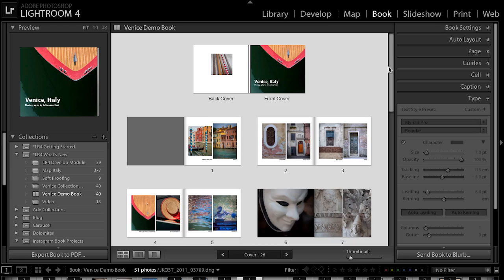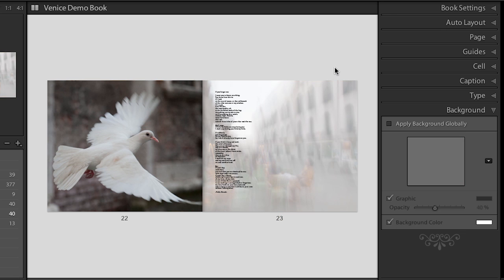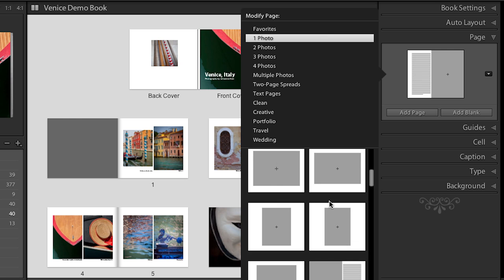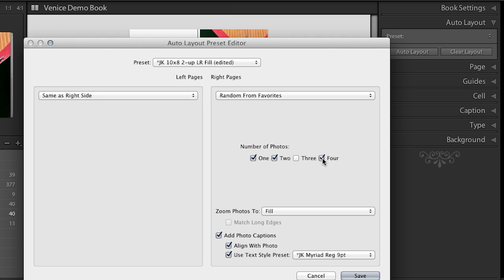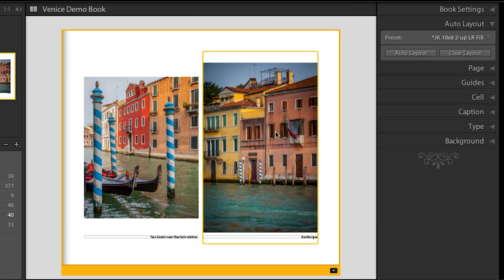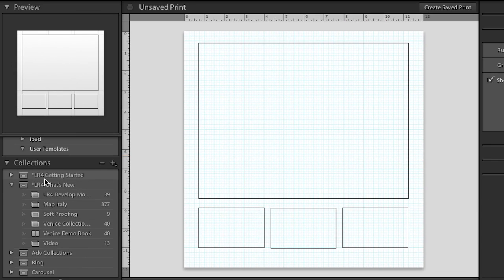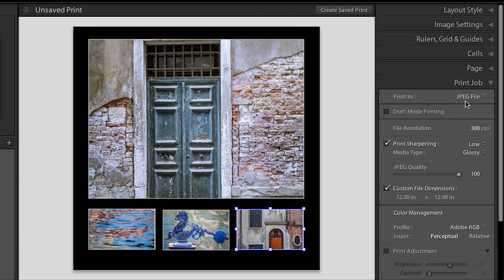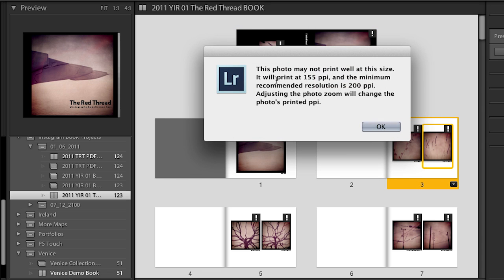Advanced Book Features in Lightroom 4 | Adobe Lightroom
The final tutorial in a three-part series, this episode highlights the more advanced options offered by the Book module in Lightroom 4, including adding backgrounds, defining favorites, and more.